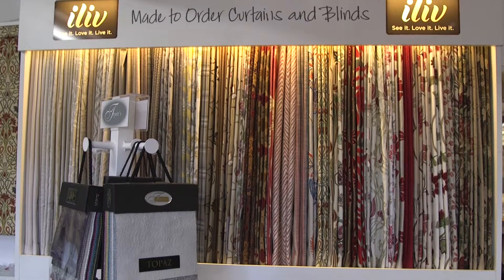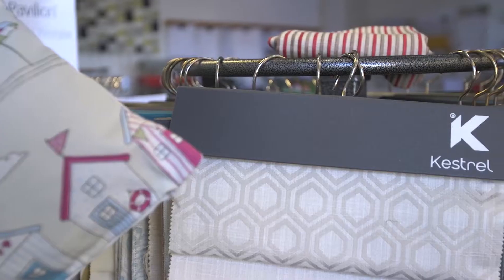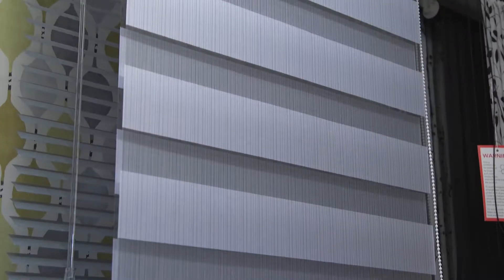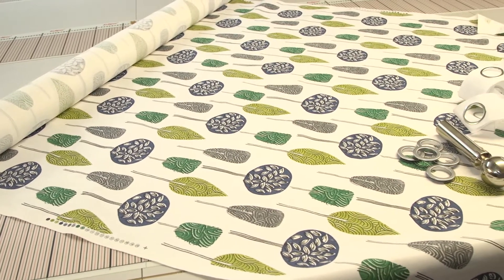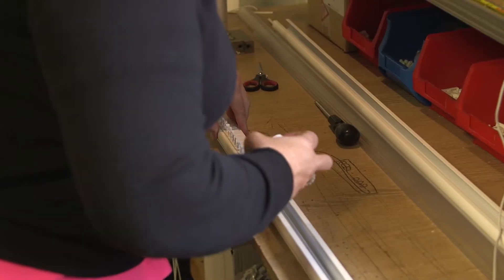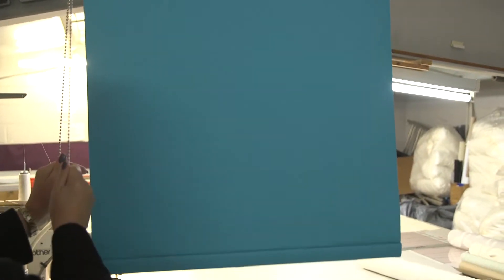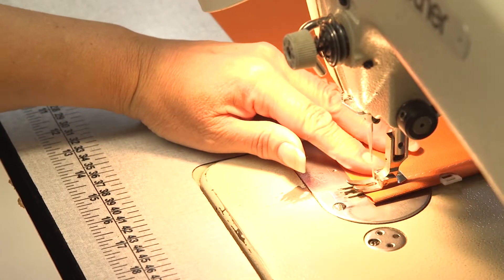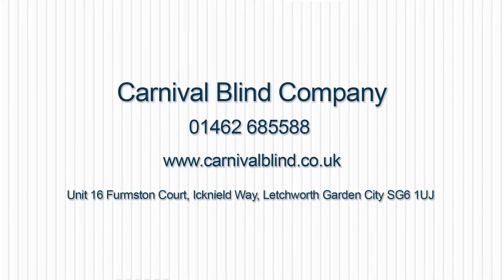Carnival Blind Company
Carnival Blind Company have been supplying and manufacturing blinds in Letchworh Garden City since 1999.

Between them, the team at Carnival Blind Company have over 50 years of experience in the industry.

Why not visit today?

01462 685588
Unit 16 Furmston Court, Icknield Way, Letchworth Garden City SG6 1UJ